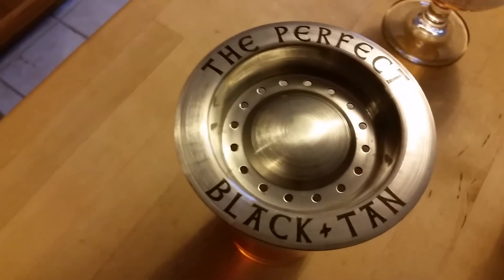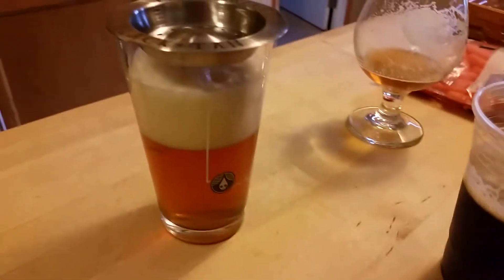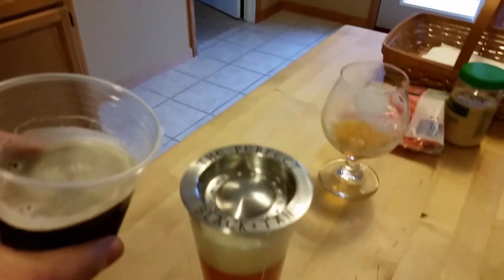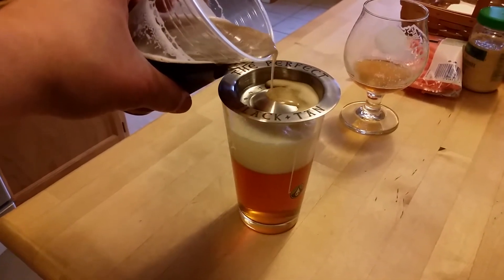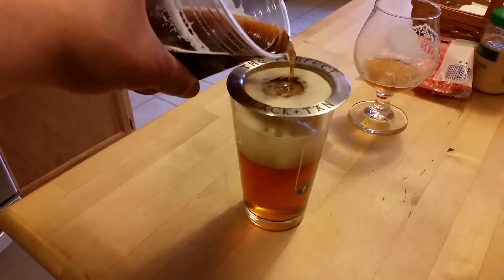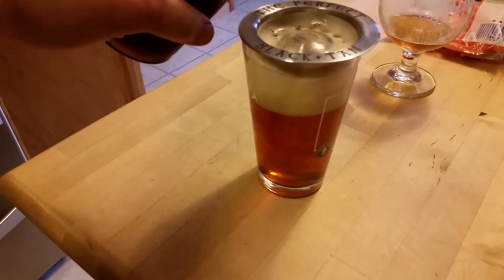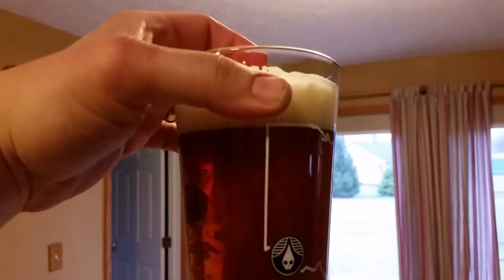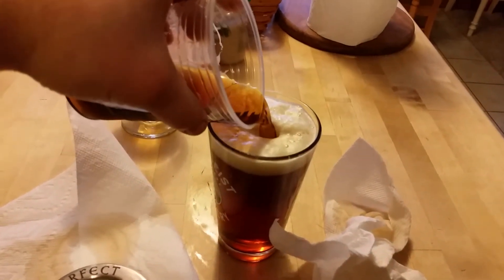F*it Friday. Sorry Dan, I've failed you again.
Both beers had a similar final gravity.  No separation.